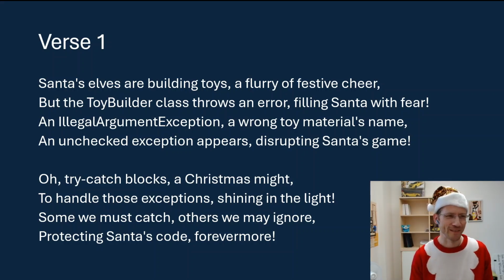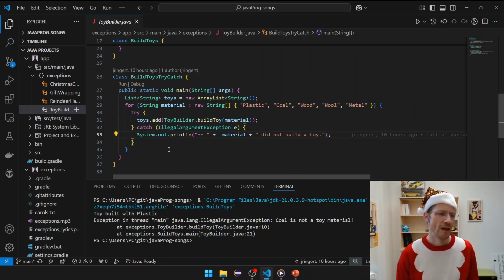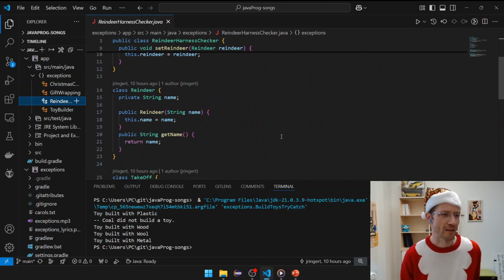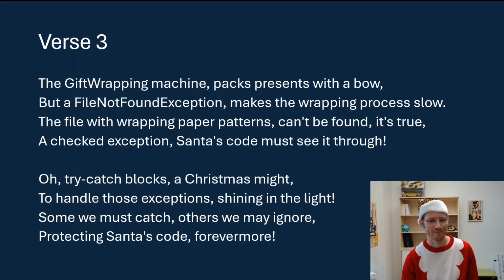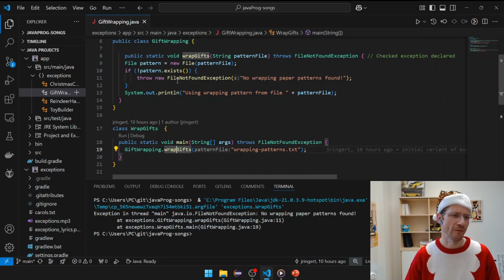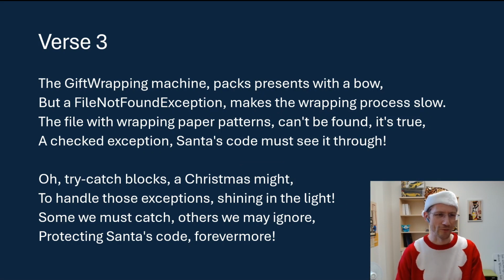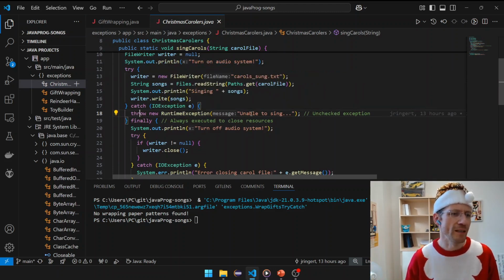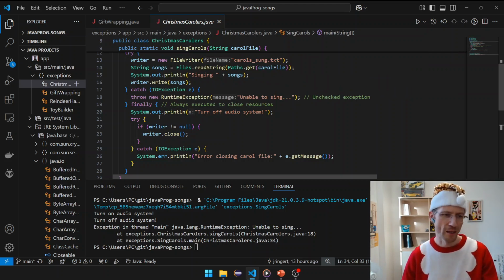Exceptions in Java Christmas Song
An AI-generated song with some additional explanations that illustrate the lyrics.

Some concepts include throwing, catching, rethrowing, and declaring exceptions.